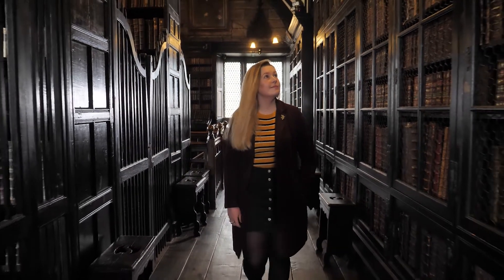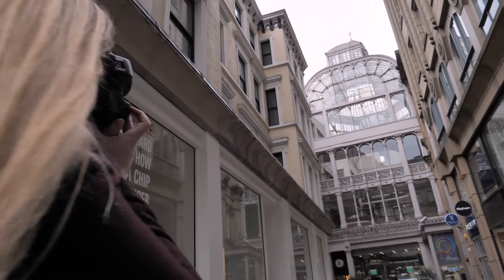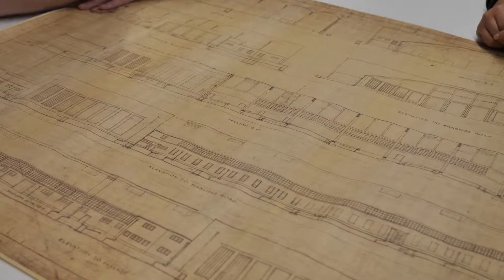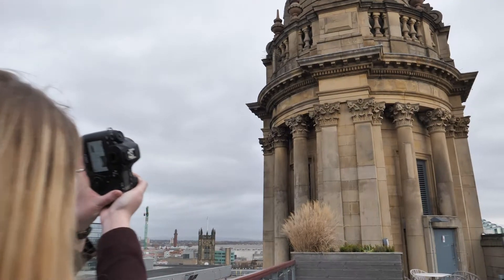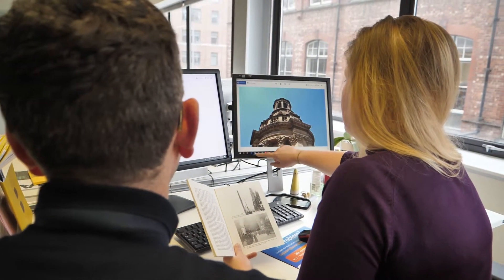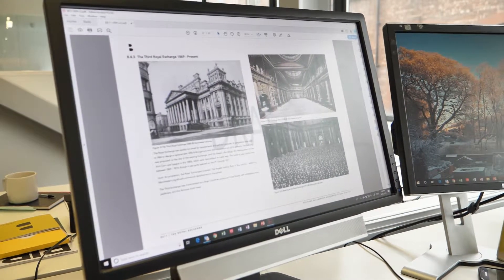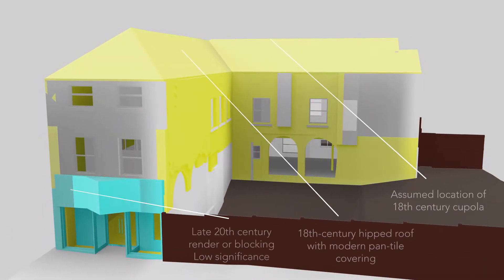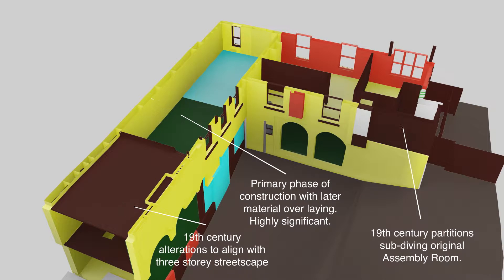Buttress - Manchester Heritage Project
Created by What Marketing. A boutique video marketing agency based in Manchester. You can find out more information on our website. What-Marketing.com